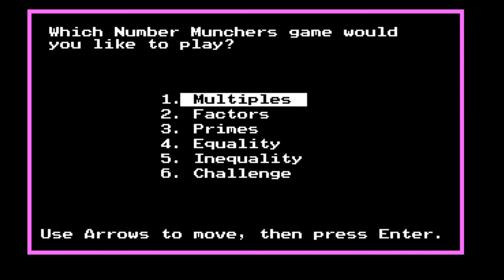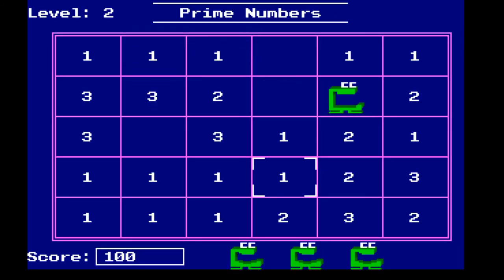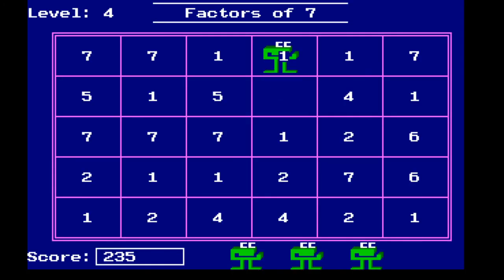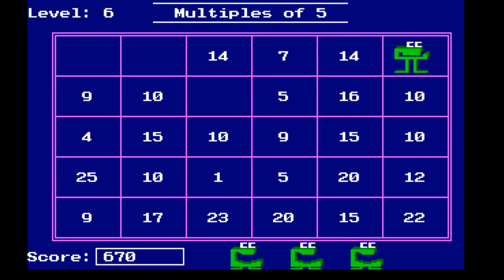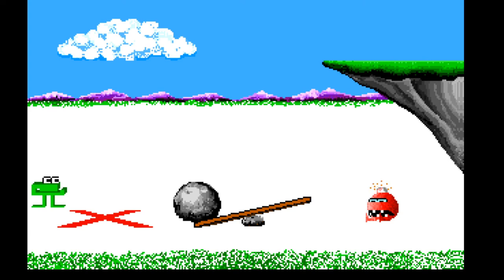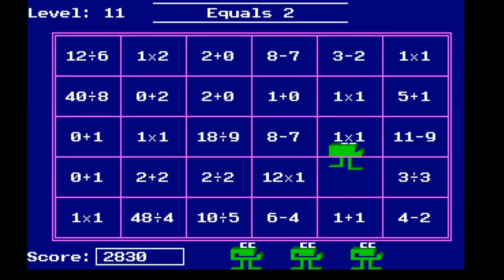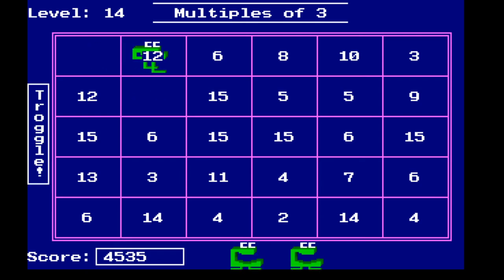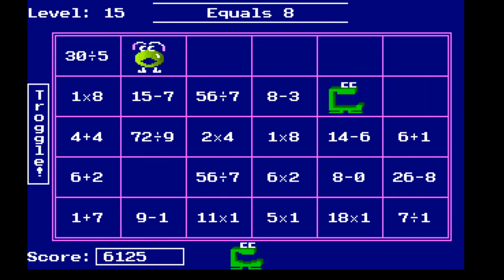Me Playing Number Munchers for the DOS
Time for me to do another game of Number Munchers for the DOS, and I'll be doing the Challenge level. How will I do? Watch to find out, and enjoy!